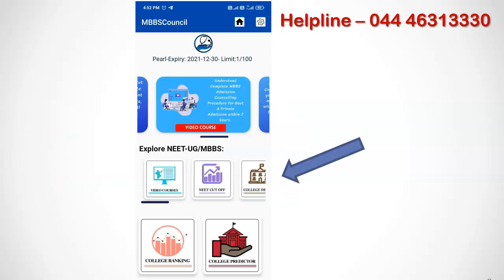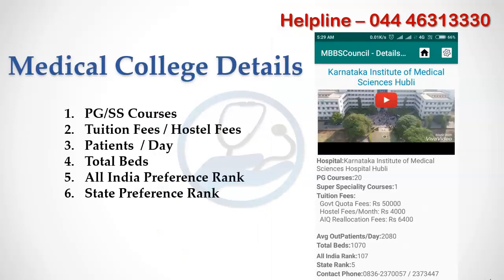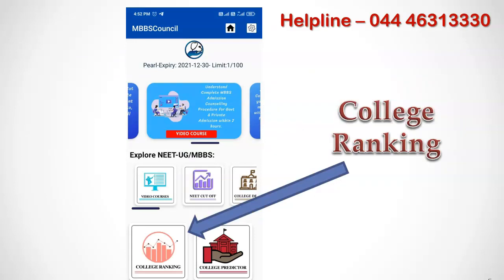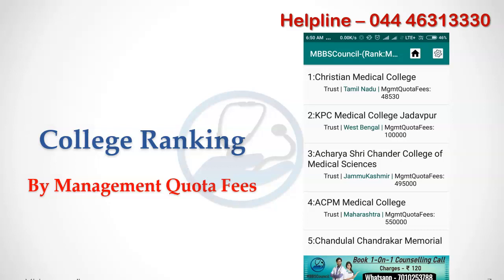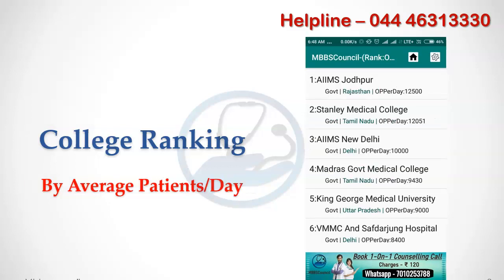MBBS College Ranker By Tuition Fees, Patient Flow, Hospital Beds, PG Courses, Preference Rank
During choice filling, you need to know the education quality of medical college in order to correctly order the college choices. After completing this video, you will know how to use MBBSCouncil App to get the list of medical colleges based on various factors that determine the quality of medical college and its affiliated hospital.

The first and foremost thing we want to check while selecting medical colleges is its tuition fees. Tuition Fees varies from state to state and also from college to college...this makes it difficult during choice filling. More than the tuition fees, one needs to look for education quality and clinical practice exposure during the medical course.

Eventhough, these details are available for all medical colleges in India. It would be easy if we could rank colleges based on these factors. You can do that using the college ranker facility available in the mbbscouncil app. Click College ranking image under the Explore NEET UG section.

You will see list of factors on which you can rank colleges. Apart from PG courses, average patients/day, total beds, you can also rank based on the tuition fees. You will also find college ranking based on the college preferences of last year students and parents. You can also filter the ranking list by choosing any state... This will help you during choice filling to pick the best medical college for your neet rank. Kindly note that You need to be on the platinum subscription to access ranking facility.

You can see the colleges ranked here based on the management quota tuition fees... CMC Vellore charges the lowest fees. it lists the type of the medical college and the state in which it is located. you can click the college to get complete details about the medical college.

Here, You can see the colleges ranked here based on the outpatients per day ... you can also click the college to get complete details about the medical college.

If you like this video, give us a thumbsup. If you have any doubts regarding MBBS Admission counselling, you can call MBBS Counselling Helpline 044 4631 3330. Do not call to know whether you have chance to get particular medical college for your neet rank, you can check that yourself by using college predictor facility in mbbscouncil app.